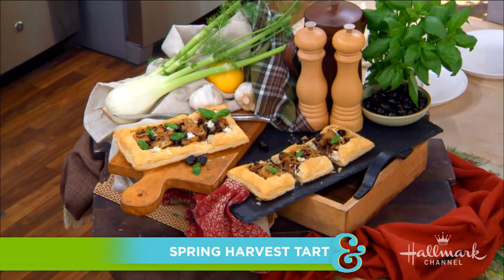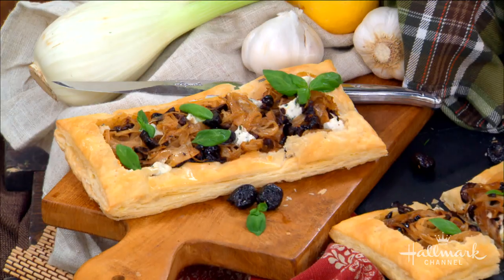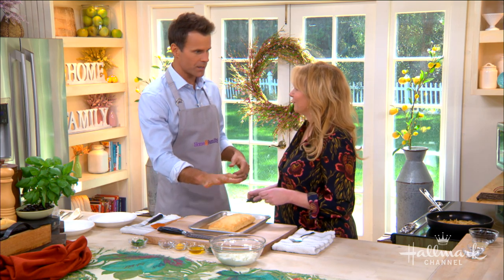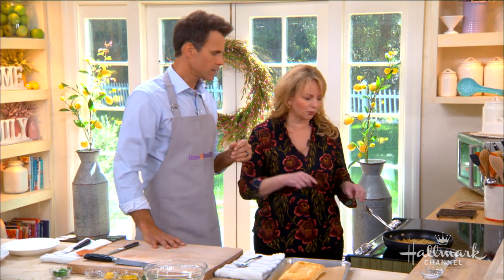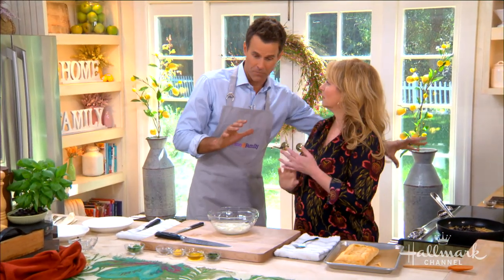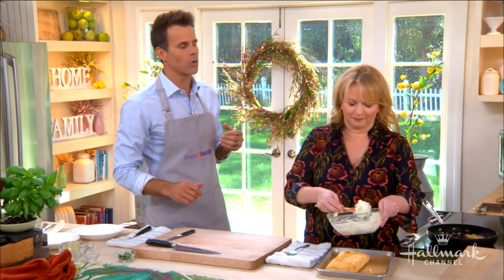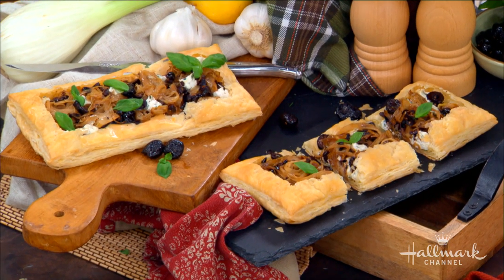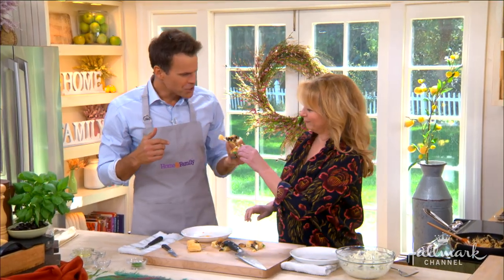Bridget Lancaster's Spring Harvest Tart - Home & Family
Bridget Lancaster is making a tasty tart with fennel, olives and goat cheese.